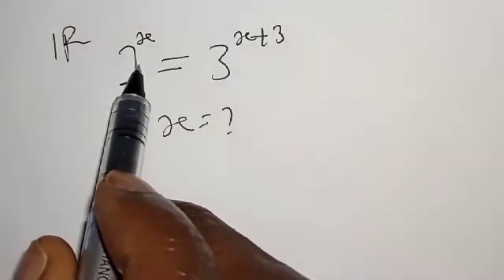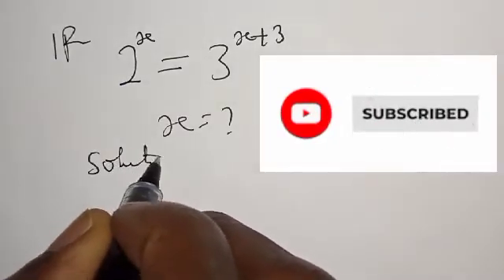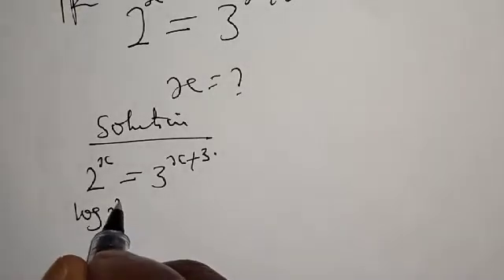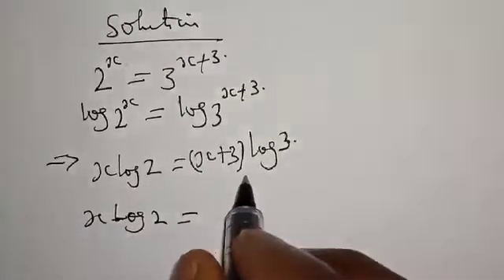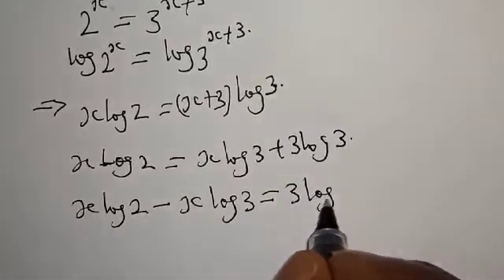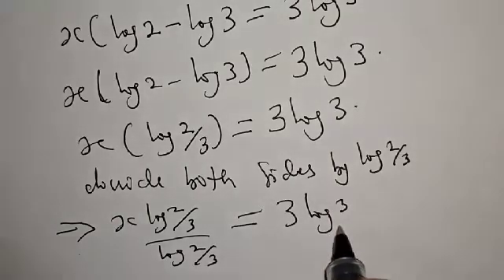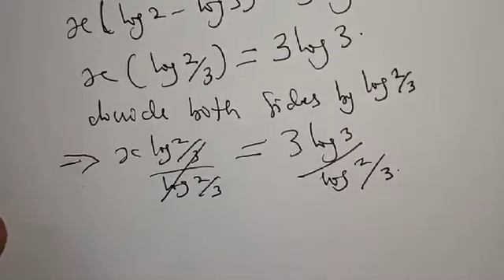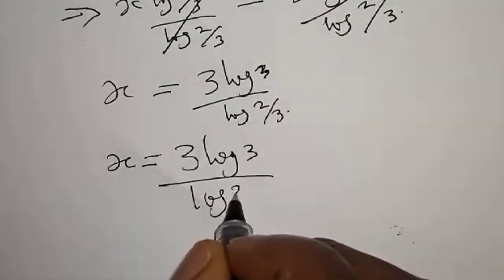Math Olympiad Problem | Solving Exponential Equations Very Fast..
in this video, you will learn how to solve exponential equations quickly.